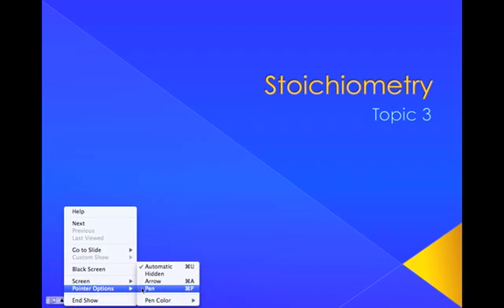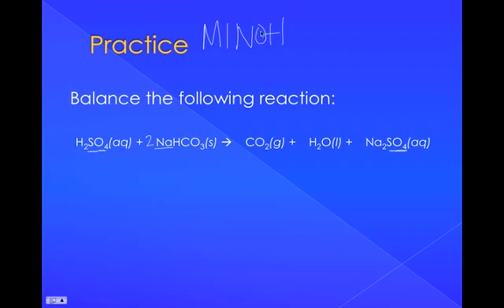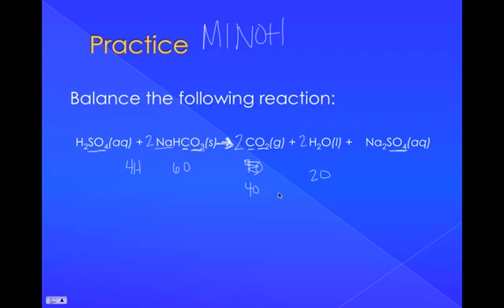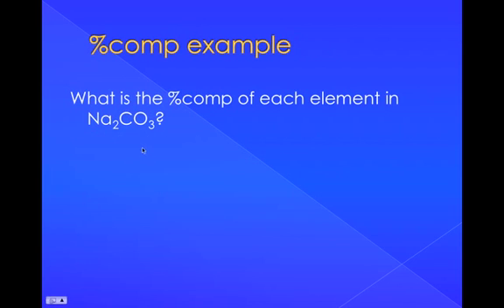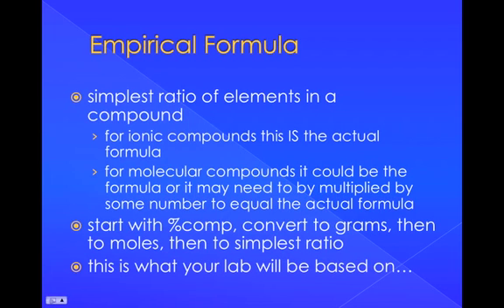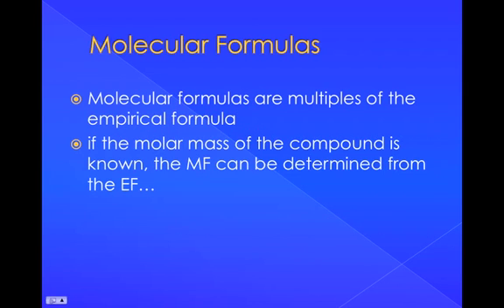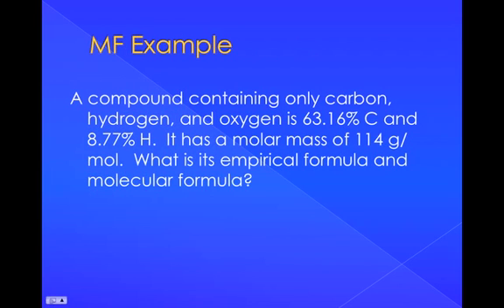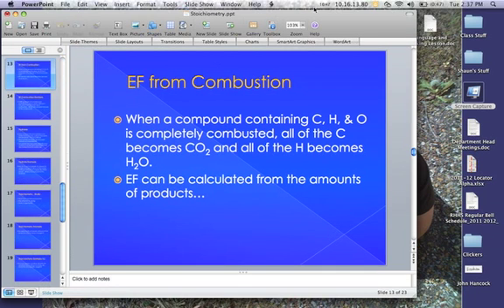AP Stoichiometry 1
This is the first part of the AP stoichiometry notes.  When making this video, I assumed you have some rudimentary knowledge of stoichiometry.  In this video I cover a quick review of types of reactions, balancing, empirical & molecular formulas with percent composition